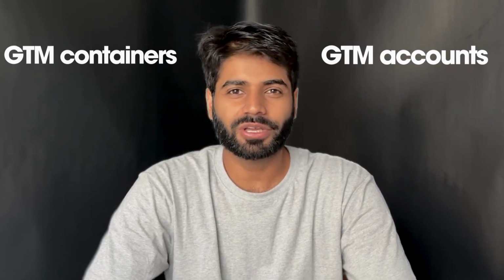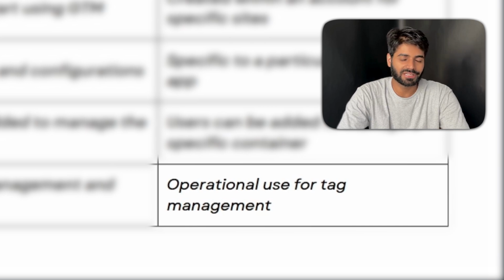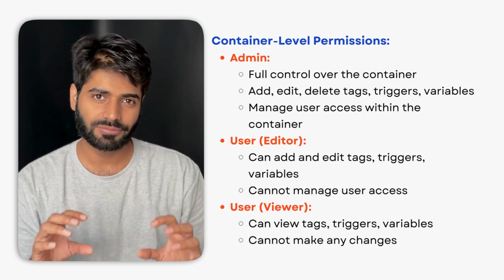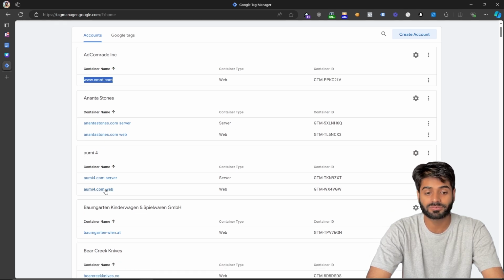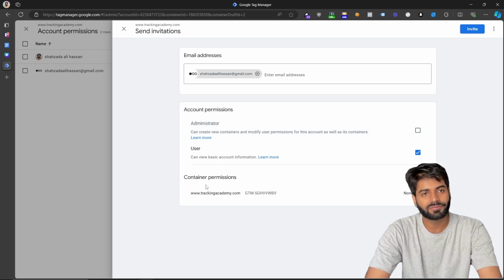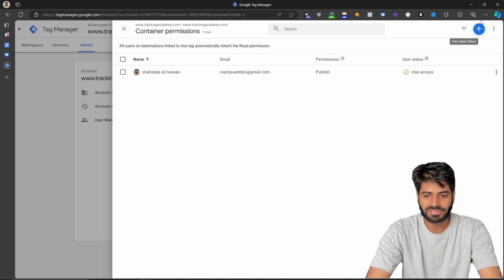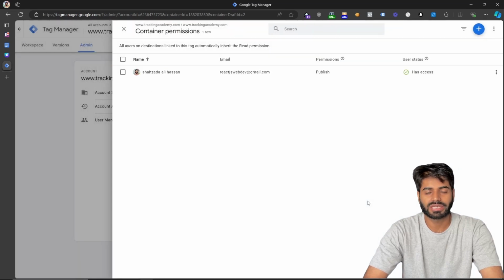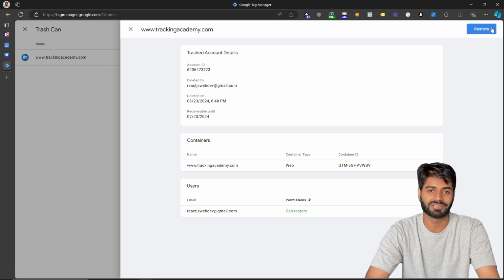How to Add and Manage Users in Google Tag Manager: A Step-by-Step Guide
Are you struggling with adding or managing users in Google Tag Manager containers? This comprehensive guide will help you understand the differences between Google Tag Manager accounts and containers, and how to manage user permissions effectively. Whether you need to add, edit, or remove users, this video will walk you through every step to ensure you're managing your Google Tag Manager setup efficiently.

Chapters with Timestamps:
0:00 - Introduction
0:30 - GTM Accounts vs Containers
1:15 - Overview of Permissions in Google Tag Manager
2:00 - Account Level Permissions
3:00 - Container Level Permissions
4:00 - How to Add Users to Google Tag Manager
6:45 - How to Remove Users from Google Tag Manager
8:00 - Recap and Summary